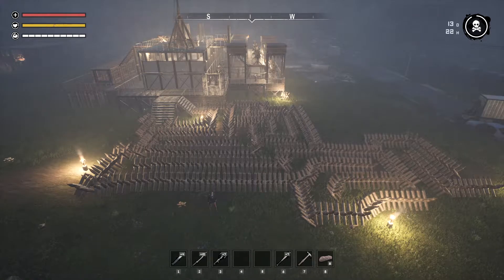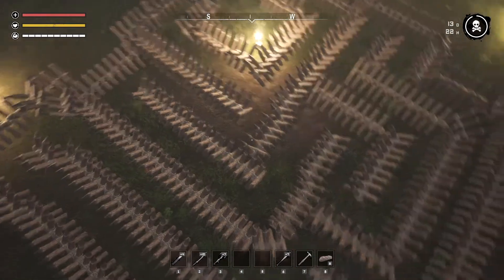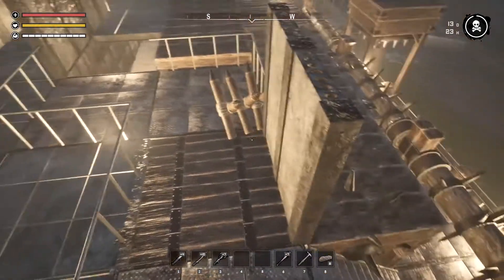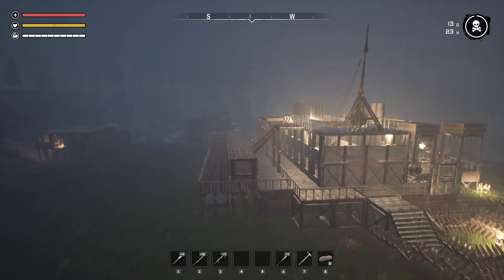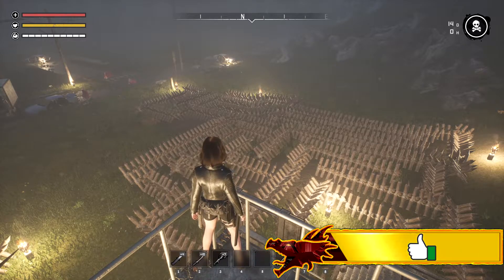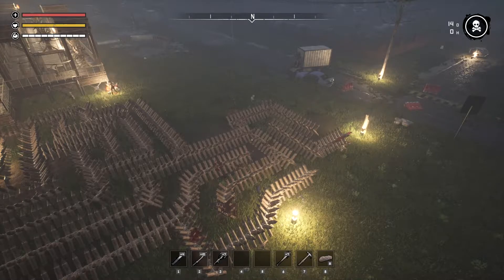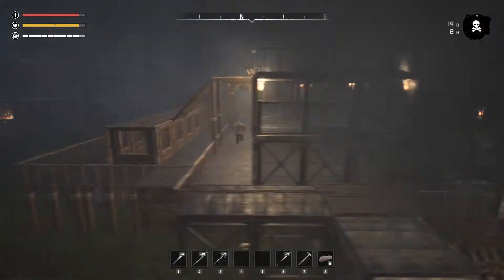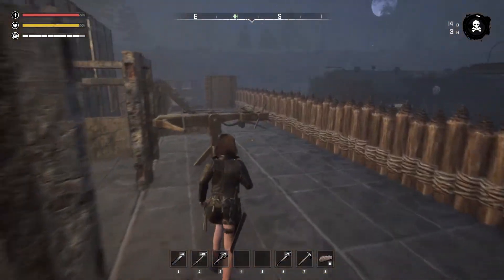Night of the Dead: Survive The Night (Wave 14)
Survive The Night. How many waves can we handle? Can we create a gauntlet so precise that we never have to swing a weapon? Let's find out!

In this series, it is all about the base. No story elements. I will point out great points of interest (great loot spots), but the focus of this series is all about base and trap design.

Welcome to wave 14!

This is an early access game, is not complete, and we may have to start over again if an update makes our save game incompatible. This has now happened. We had to start over. So this episode quickly catches us up. A new initial spawn, a new base location. Let's do it again.

This game is available for PC only at this point and can be purchased on the Steam Store.

I will also be doing standalone tips and tricks videos to help you get the most out of the game. I will put links to those videos here when they are made.

I am also live-streaming a separate playthrough here on my Youtube Channel, so check out that playlist

If you like to see a more of a long-play playthrough check out the Surviving Night of the Dead series in my Night of the Dead Playlist

♥♥ 𝐂𝐡𝐚𝐧𝐧𝐞𝐥 𝐒𝐮𝐩𝐩𝐨𝐫𝐭 ♥♥

Lucy wakes up from a human experiment and gets trapped in a city covered with zombies. She must survive nightly zombie waves and communicate with a group of survivors to escape from the isolated area.

»𝐌𝐲 𝐆𝐞𝐚𝐫«

»𝐌𝐮𝐬𝐢𝐜«

»𝐒𝐨𝐜𝐢𝐚𝐥 𝐌𝐞𝐝𝐢𝐚«